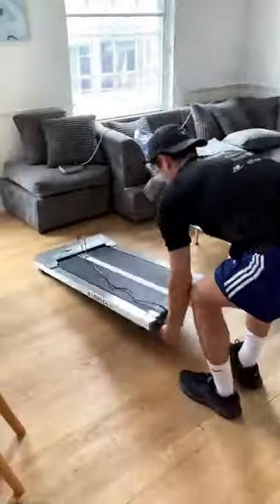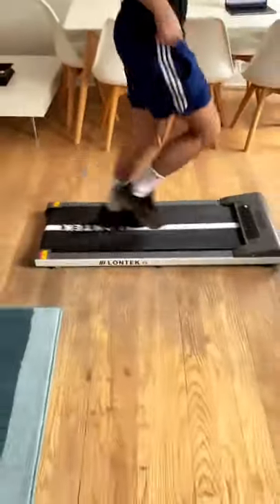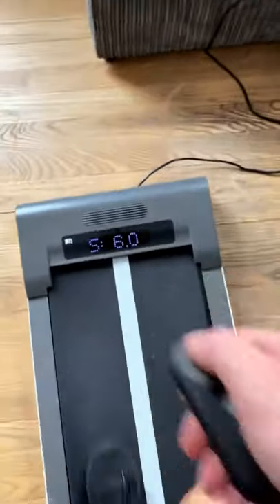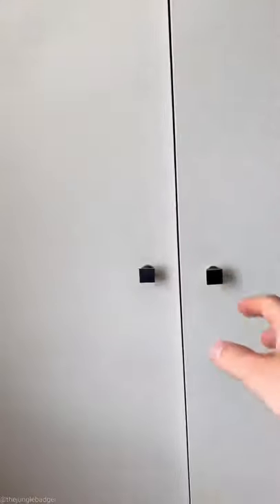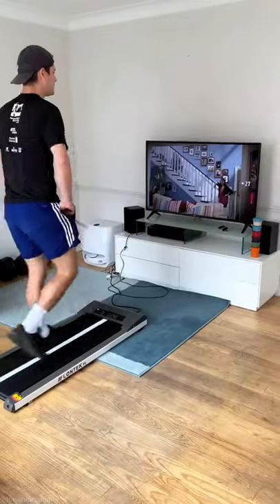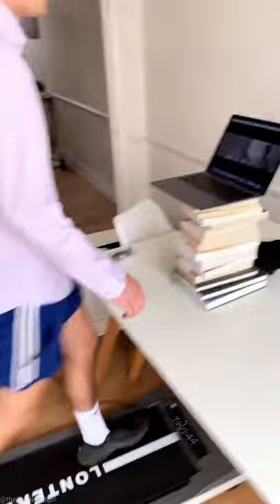Run Forrest Run🏃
Tha jungle Badger